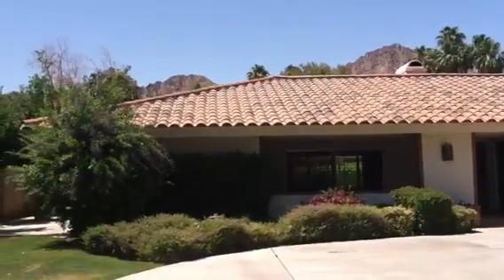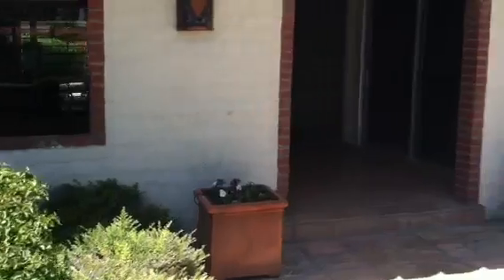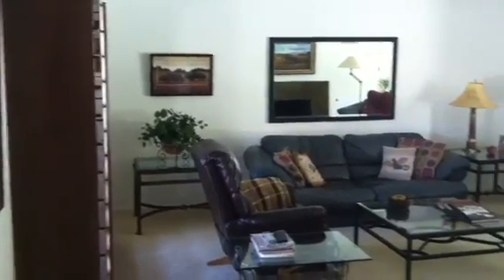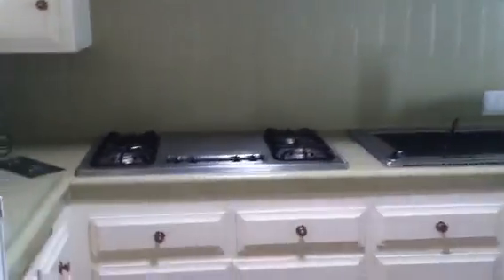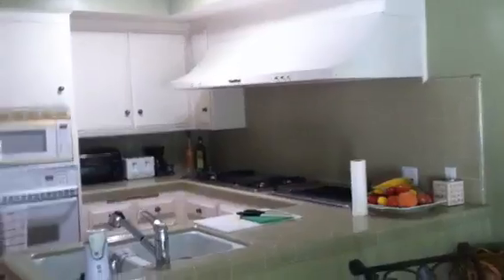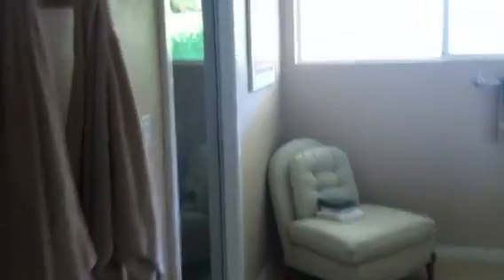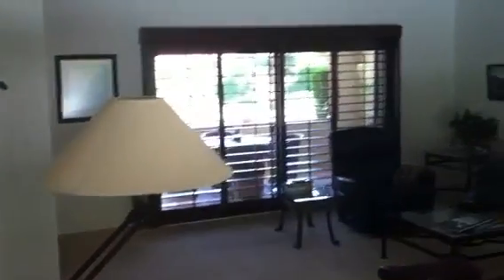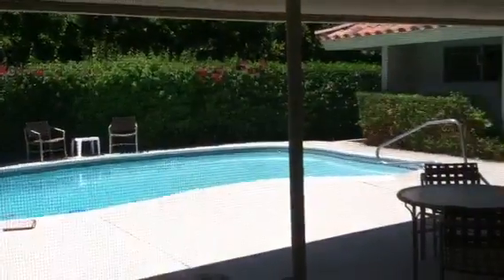49245 Avenida Fernando, La Quinta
La Quinta Golf Estates. 49245 Avenida Fernando, La Quinta